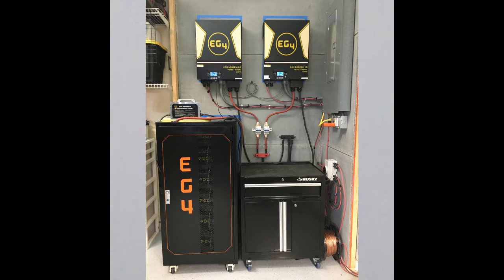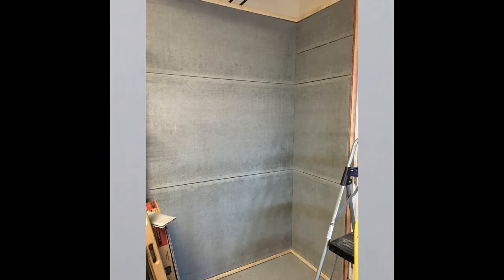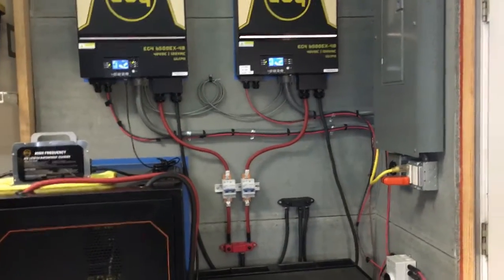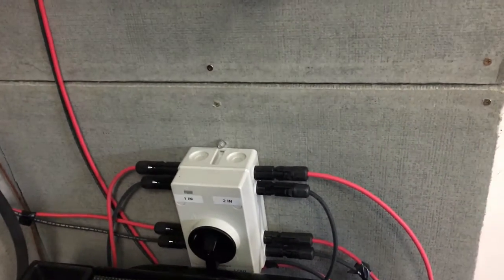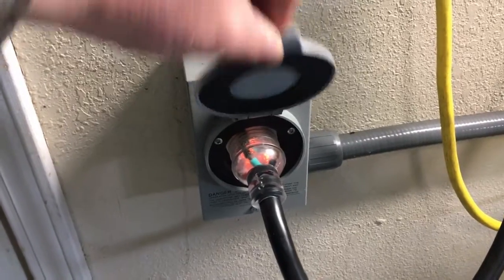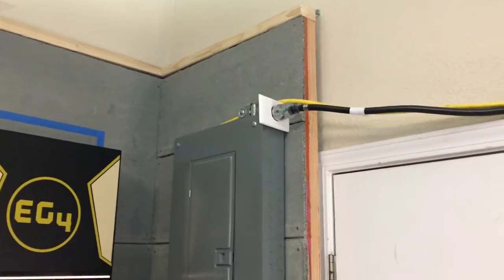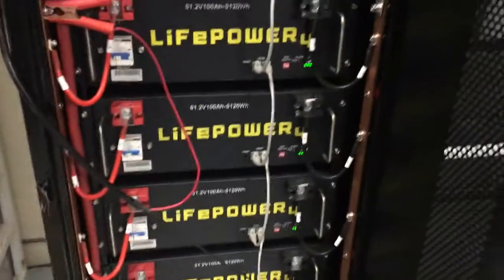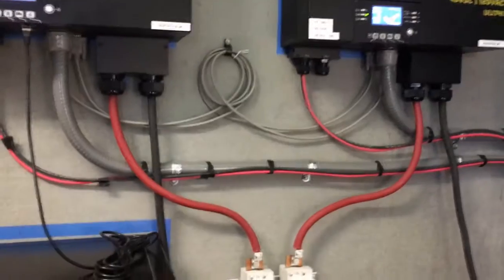Best!! Way to Charge Solar Batteries on a Cloudy and Rainy Days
Maintain a charge on your solar batteries during cloudy days and in winter time allowing you to continue operating.  The last thing we want is to have our power go out and usually it happens at the worse time.  Here is a solution I am using which is helping maintain my batteries and keeping the charging cost down as much as possible to save on gas, propane or grid power.  This option gives you more control over your system and frees up your time.    I look forward to sharing more tips and solutions to reduce the pressure we all feel when something happens. Take the "Shoulda, Woulda, and Coulda" out of our lives and start fresh today and into the future.

Reliance Controls Switch Kit 30 Amp Boxed
AMES 2701600 Post Hole Digger
1500W Post Hole Digger Earth Auger
Craftsman CMHT82345 48IN I-Beam Level
Johnson Level & Tool 700 Magnetic Angle Locator
Cartman 32 Piece Bungee Cords
Zip Ties Assorted

Houseables Solar Crimping Tool
TEMCo 150' Red + 150' Black 10 AWG/Gauge
TEMCo 100' Red + 100' Black 10 AWG/Gauge
IP66 Solar PV DC Quick Disconnect Switch
Reliancer 3 Pack Dual Channel Rubber Cable Protector
Southwire 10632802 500 ft. 8-Gauge Solid Bare Wire
OhLectric Lay-in Connector

T&G 10 Pieces DIN Rail
Blue Sea Systems Class T Fuse Blocks
400A Class T Fast Blow Fuse (2-Pack)
DWALE Liquid-Tight Conduit and Connector Kit, Flexible

TKDMR 260Pcs Copper Wire Lugs AWG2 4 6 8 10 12
4 Post Power Distribution Block Bus Bar Pair with Cover
2/0 Gauge 2/0 AWG 10 Feet Red + 10 Feet Black
TEMCo Hammer Lug Crimper Tool - Crimps 8 AWG to 4/0
4/0 Gauge 4/0 AWG 10 Feet Red + 10 Feet Black

Check this channel out for in depth electrical knowledge and some humor.